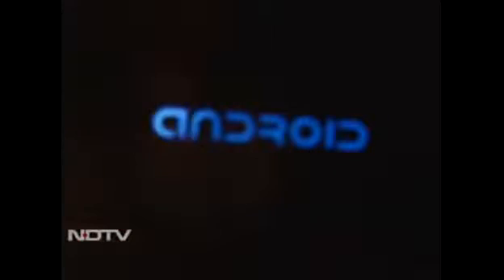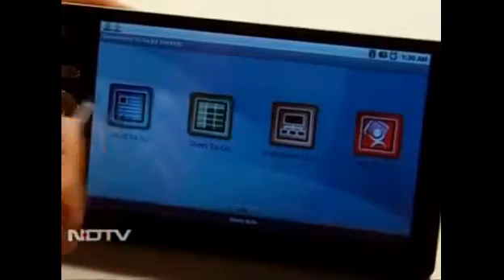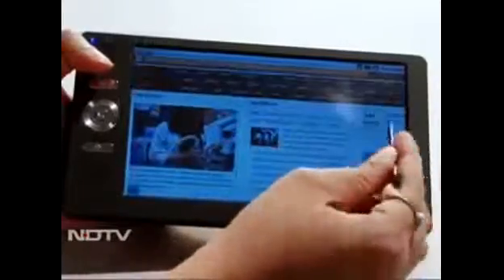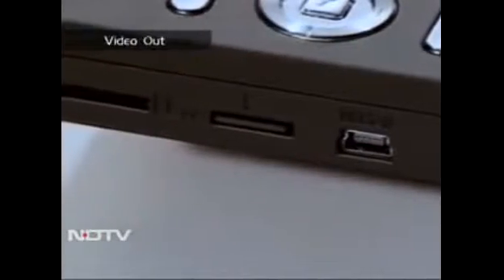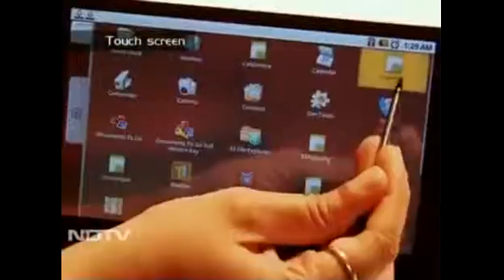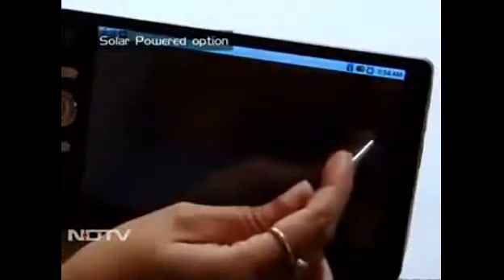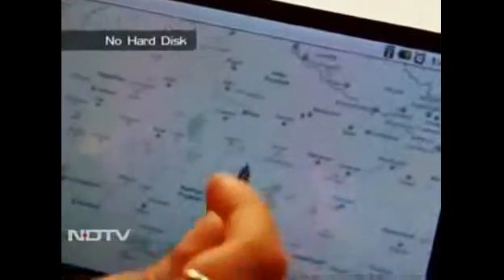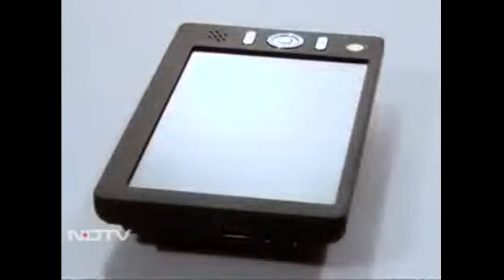Aakash Tablet PC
Click here A few months ago Indian Government and a British Company Datawind came up with a cheapest tablet in India pricing it just $35 and the same tablet for $10 for students. The name of the tablet is "Akash" means "SKY". This news created a notable fuss in the Tech market.

The features and specifications are also notable and amazing with respect to its price. The so called tablet which can prove useful in developing nations like India which ranks in 4th in Top Internet usage countries.
Though the tablet making company claims that more than 3 lac pre orders have been placed on their official website. The Indian Government all also been preparing to launch the second version of the tablet after its initial release. The second version which is believed to have more features than the first one with increased RAM to 1GB and storage to up to 64 GB. Also the Android version 4 the Ice-cream Sandwich.